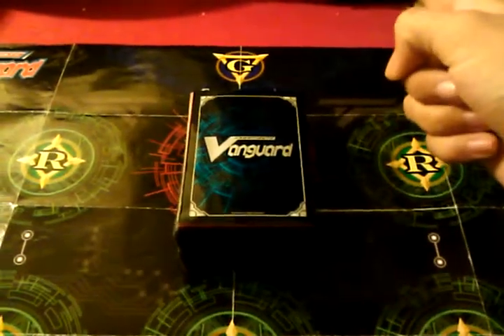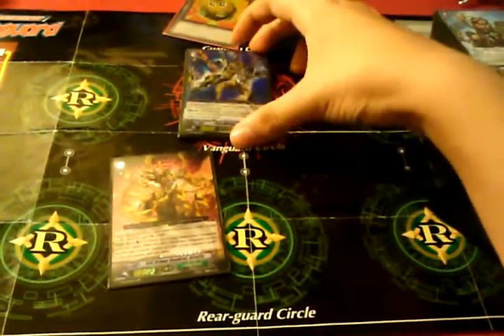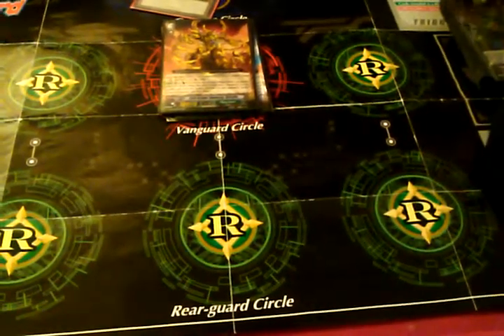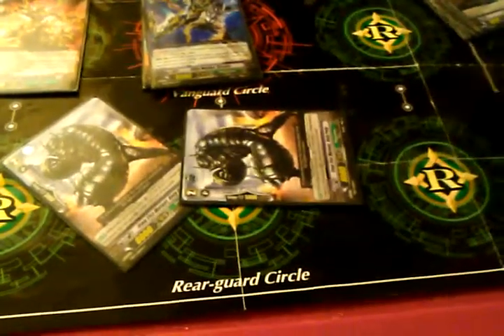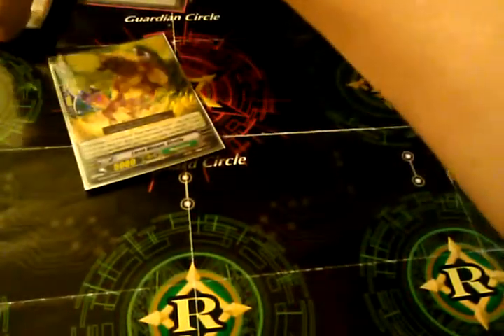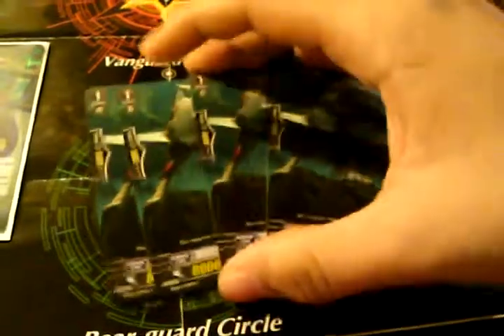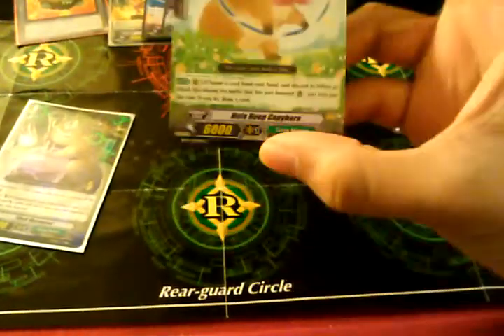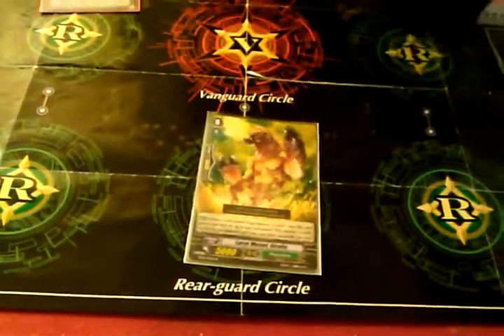Updated Megacolony Deck Profile With A Hint Of Great Nature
Hello everyone :) This is my Megacolony deck with added cards that I put in. I did sneak in my Great Nature deck, that is why the video is so long. I hope you like what i have so far for my Great Nature deck. Give me suggestions on what to add to my Great Nature deck.